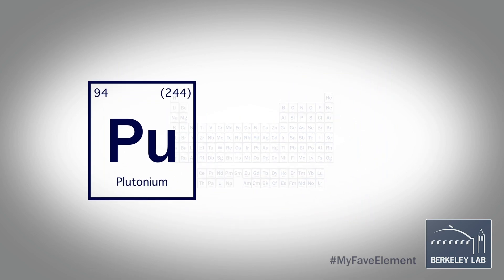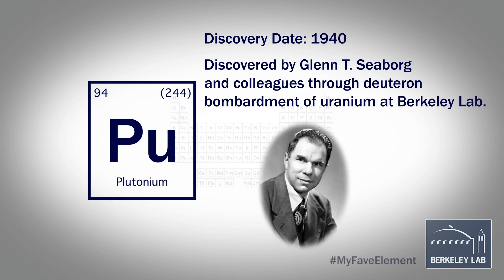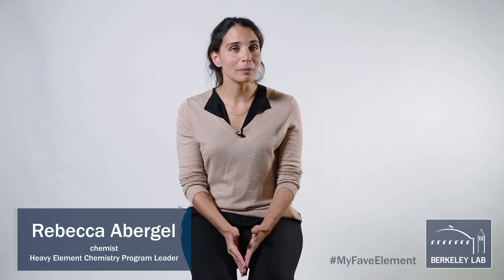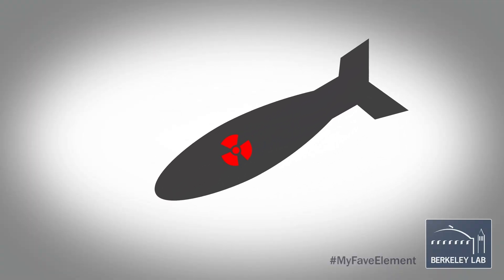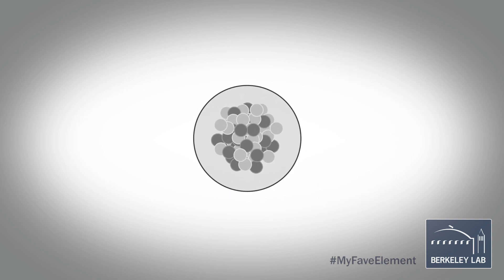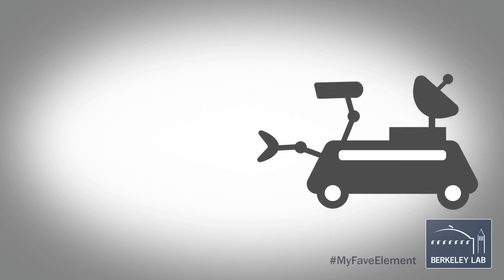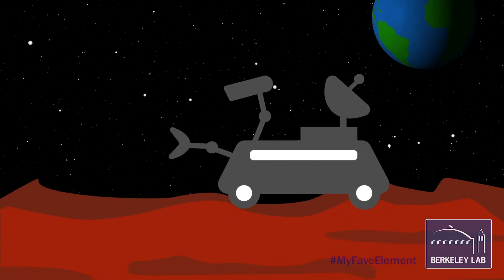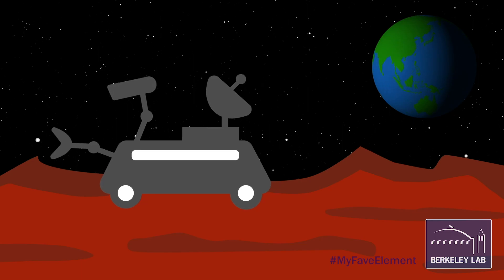MyFaveElement: Plutonium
Plutonium was discovered in 1940 by a team led by Glenn Seaborg and is one of 16elements that Berkeley Lab helped discover. Rebecca Abergel leads the Heavy Element Chemistry Program at Berkeley Lab, where she and a team of researchers investigate the properties of the actinides and transactinides, the heaviest elements on the periodic table! Plutonium is one of the more interesting of the heavy elements, despite its historical legacy.

Help us celebrate the periodic table’s 150th birthday by sharing how the elements have shaped your life! Tweet your video to us using MyFaveElement to tell us your story and tag us using @BerkeleyLab.